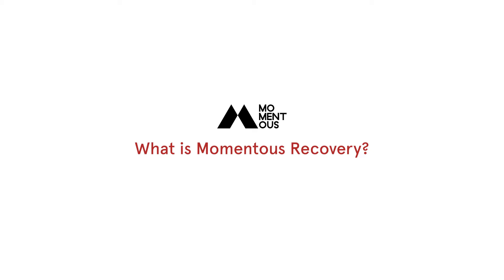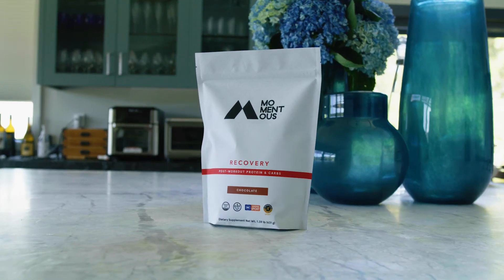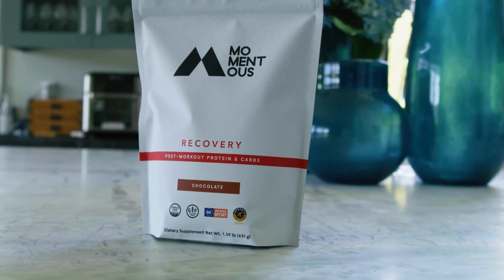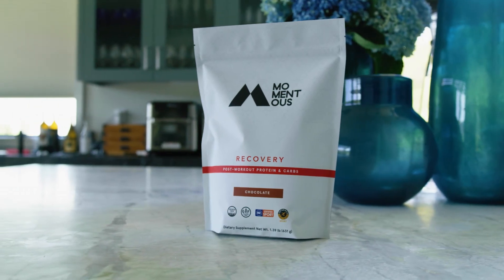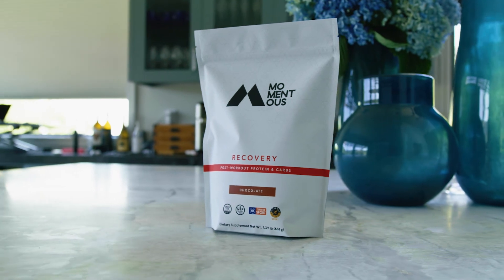MOMENTOUS RECOVERY | What is Momentous Recovery?